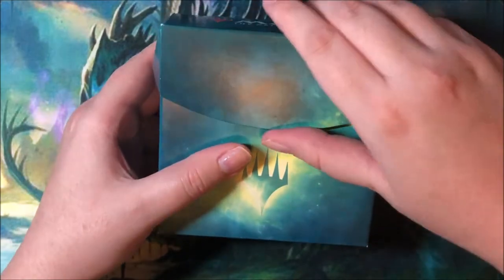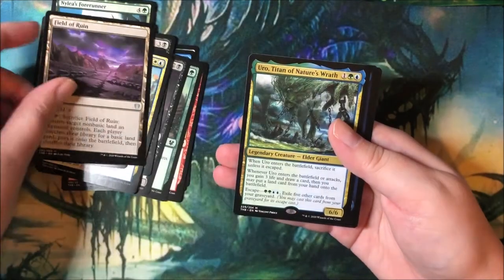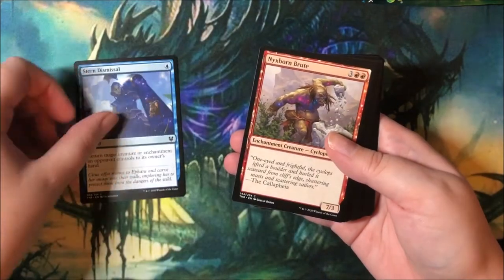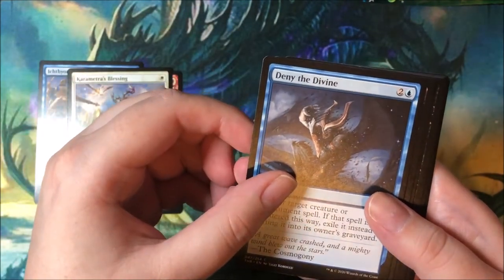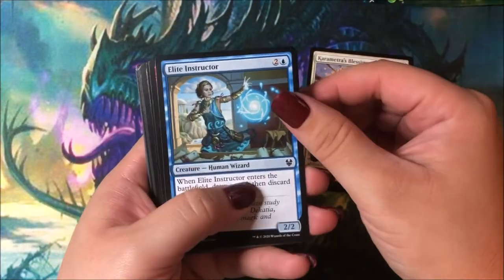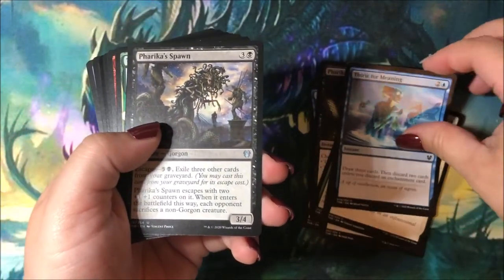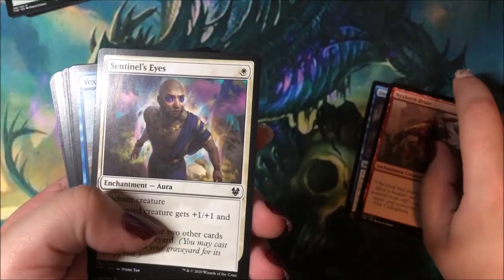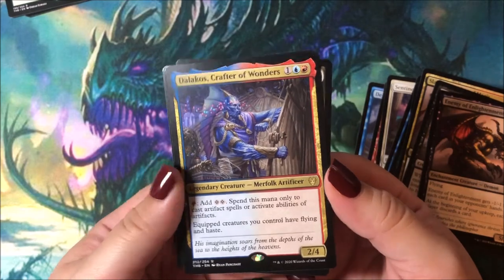Theros Beyond Death Prerelease Deck Opening | Mythic Pull | MTG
Breaking open a Theros pre-release pack in Nov 2020
Foil planeswalker & mythic pull
Honestly? I just love cards! I don't take things too seriously.